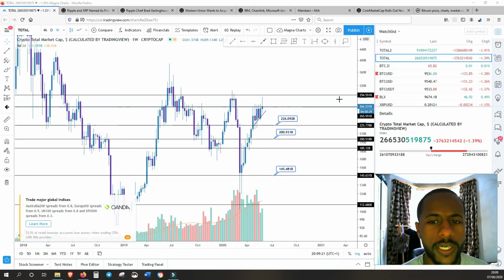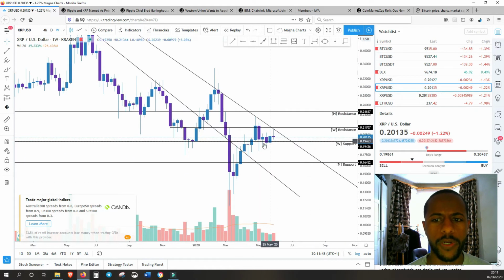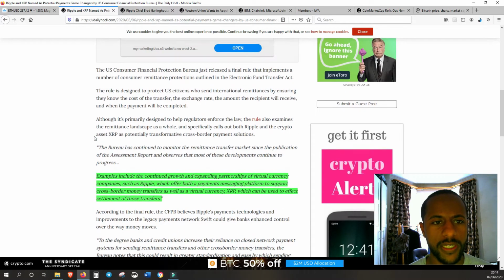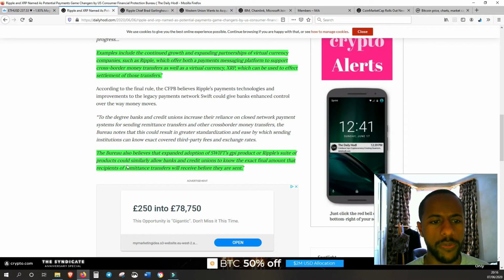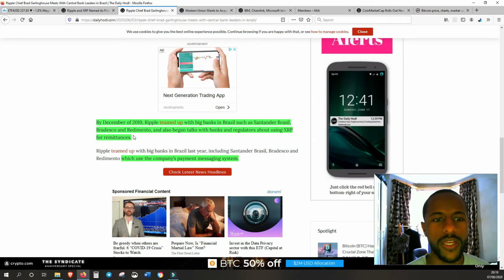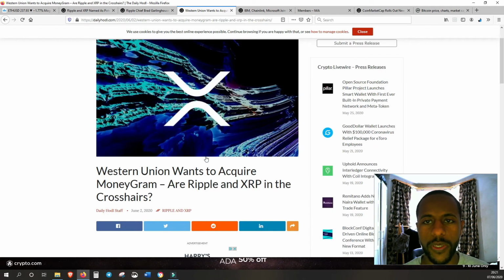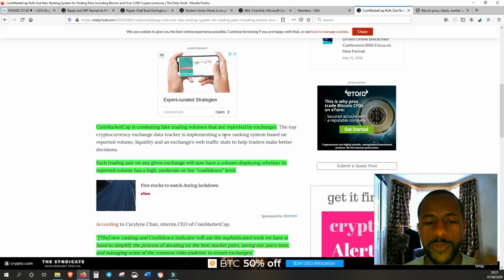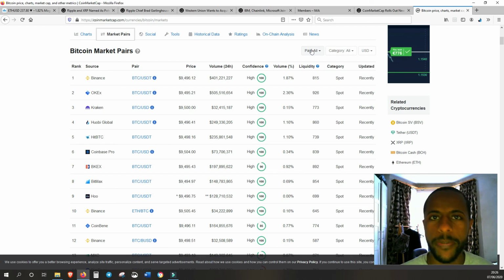WESTERN UNION to BUY MONEYGRAM?? | MICROSOFT & IBM working with CHAINLINK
In this video, I round up last week's most prominent headlines to see what's been happening in the Crypto Space.